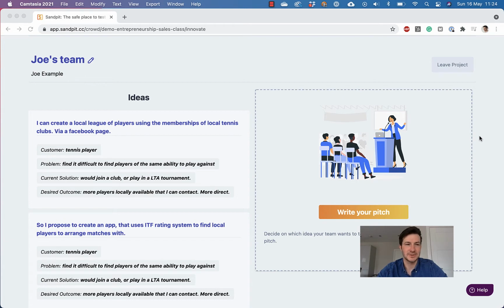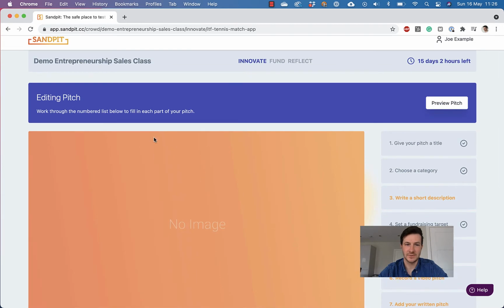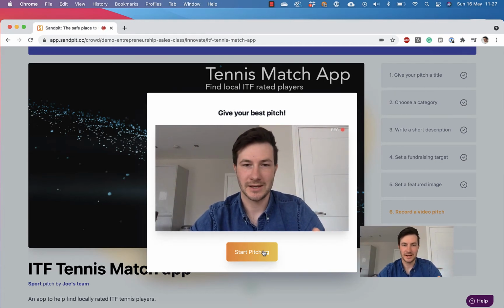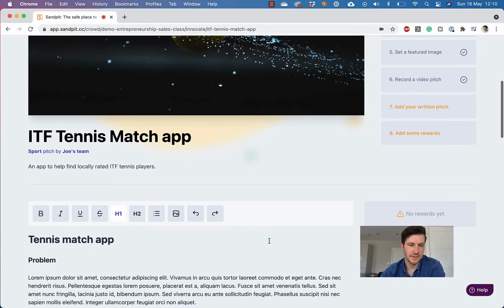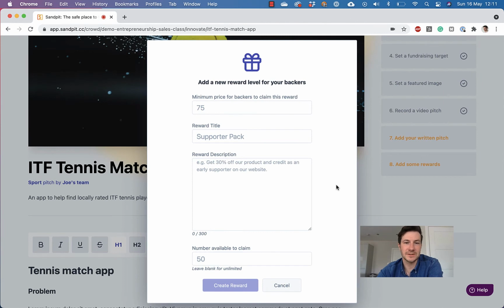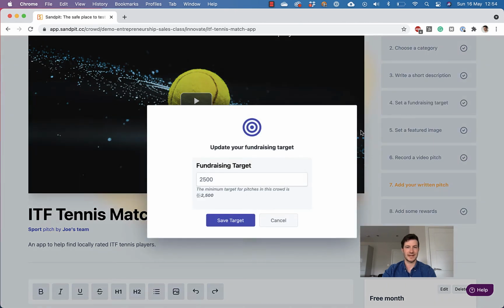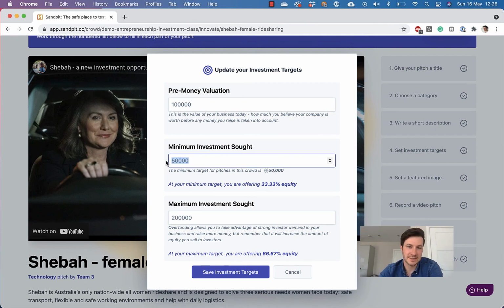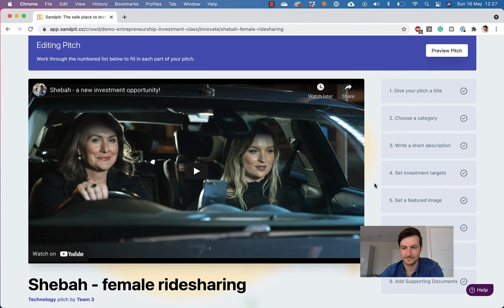Pitch creation in the Sandpit entrepreneurship simulation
Sandpit is an entrepreneurship simulation used across the world to help students develop entrepreneurial skills, mindsets and behaviours.

This demonstration is for lecturers and students who are using Sandpit and want to understand how to create sales and investment pitches.